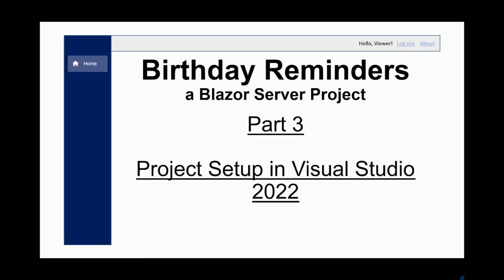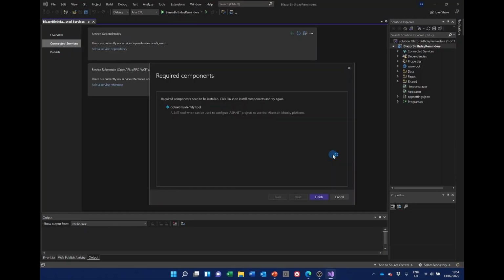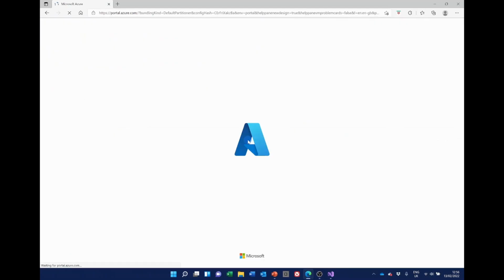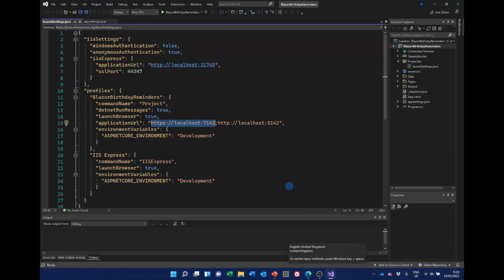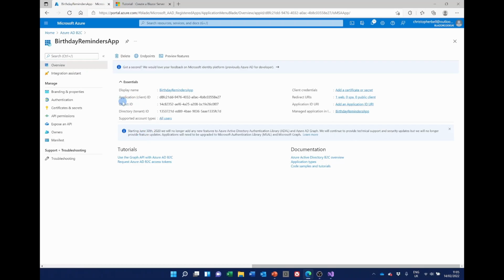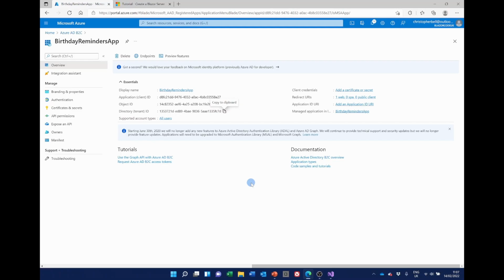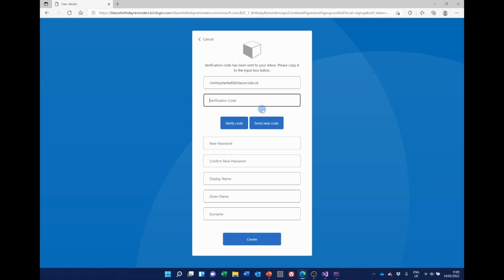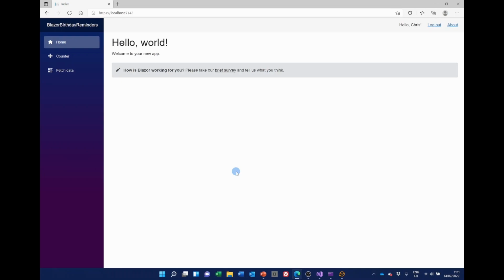A Birthday Reminder Application - part 3 - Setting up the Blazor project and linking to Azure B2C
This is part 3 in a series of videos describing the development of a Blazor Server application that will automatically send email reminders of upcoming birthdays. In this video we look at setting up the Blazor project in Visual Studio 2022 and linking it with the Azure B2C Authentication service created in Part 2.